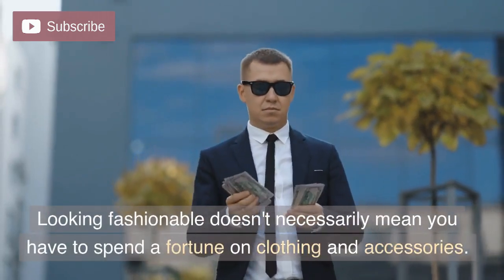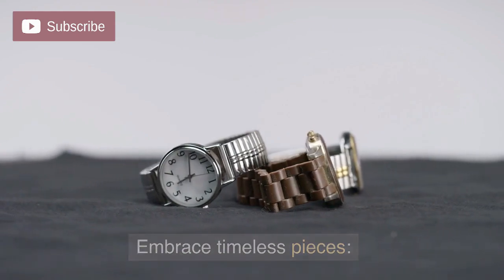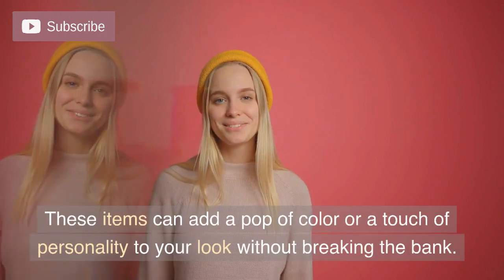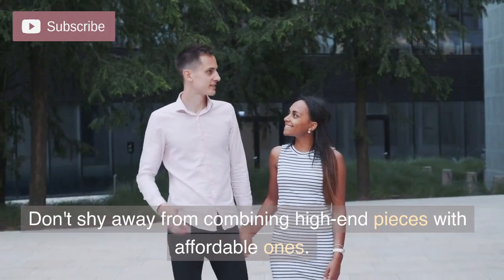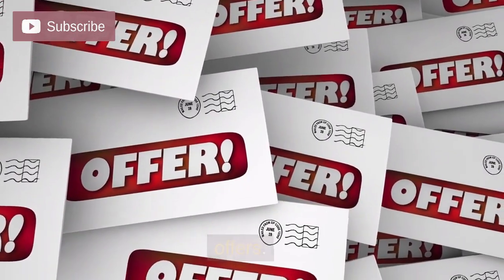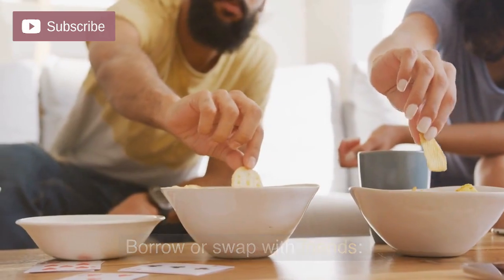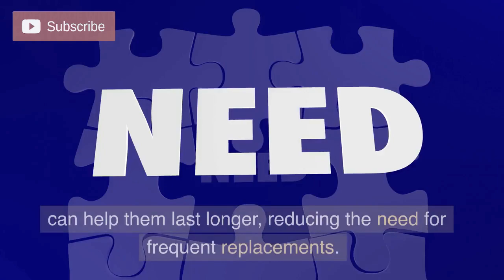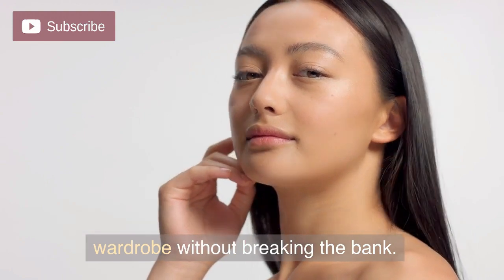"Fashion on a Budget: Unlocking Affordable Style Secrets"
Welcome to "Fashion on a Budget: Unlocking Affordable Style Secrets"! In this video, we're going to reveal the key to achieving a fashionable and stylish look without breaking the bank. Whether you're a fashion enthusiast or just looking to revamp your wardrobe on a budget, we've got you covered. Get ready to unlock the secrets to affordable style and discover practical tips and tricks that will elevate your fashion game without draining your wallet. Let's dive in and explore the world of fashion without compromising your budget.

Etchuserang Eka l Mame Entertainment Videos